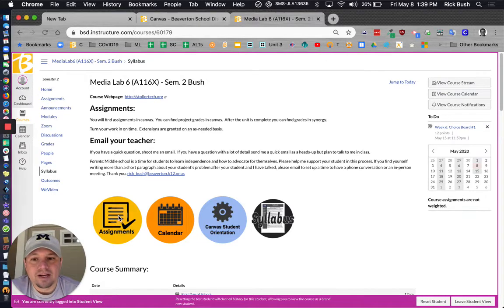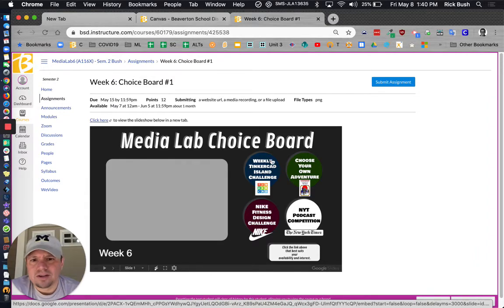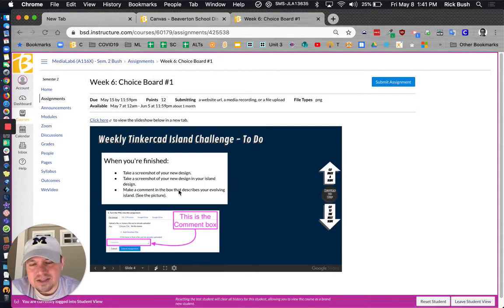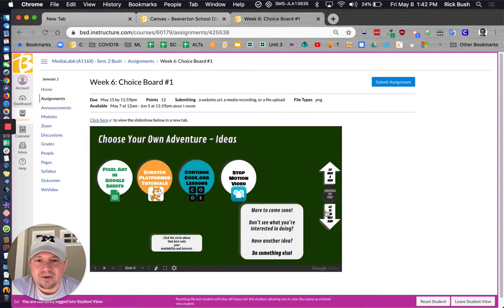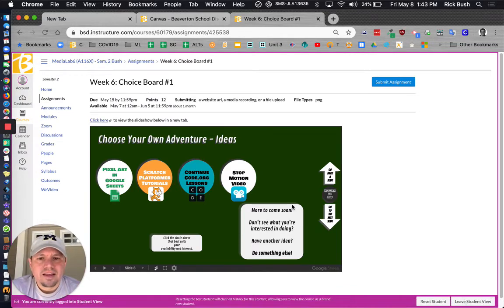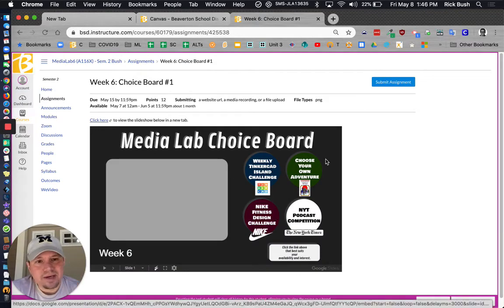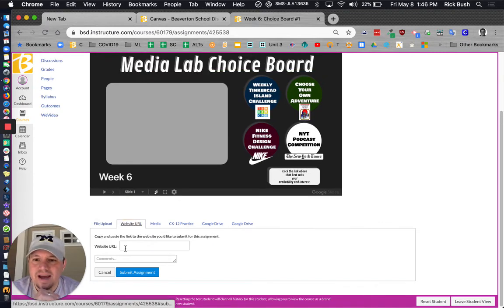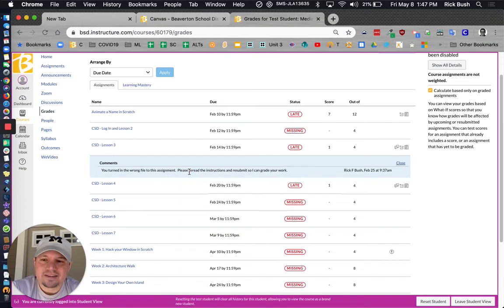Week 6 Choice Board Instructions